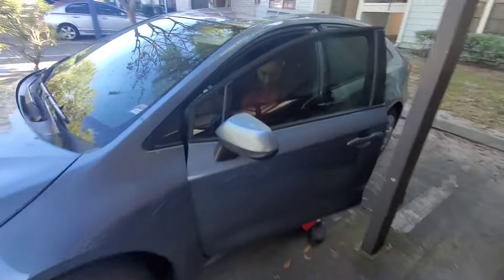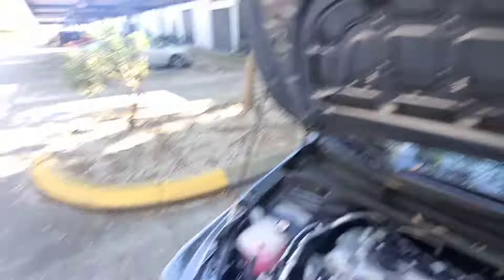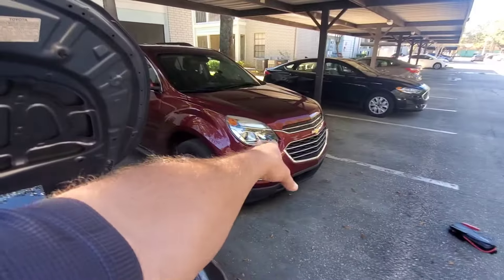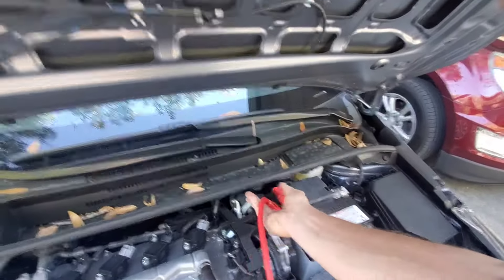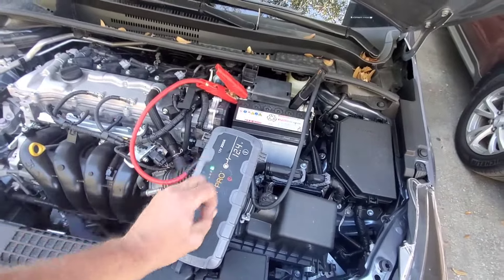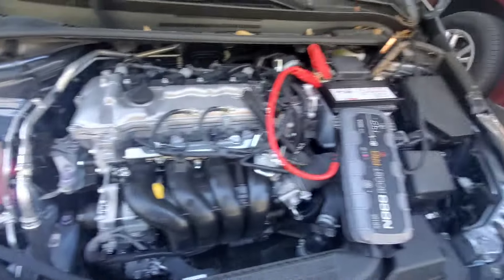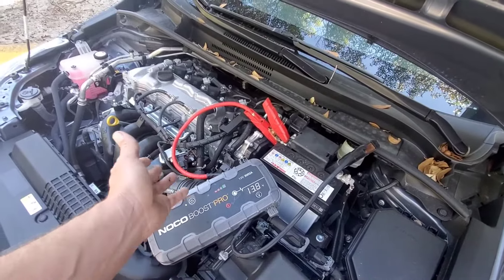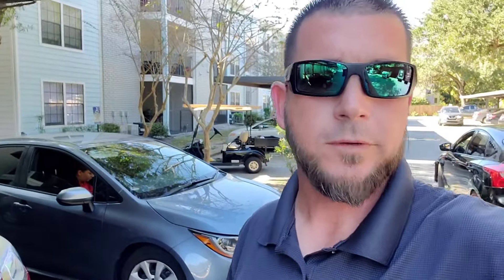HOW TO JUMP START TOYOTA COROLLA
In this video I show you how to jump start your Toyota Corolla.